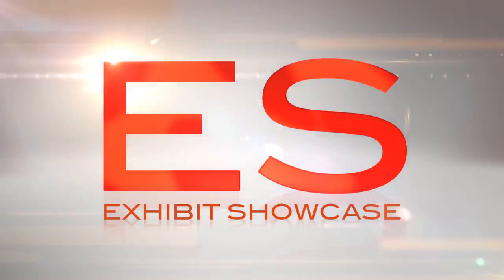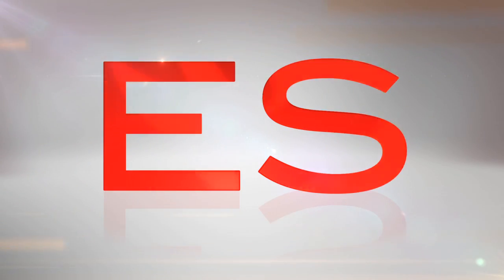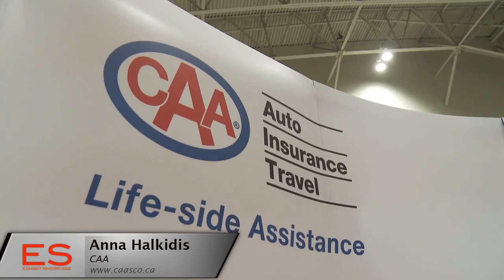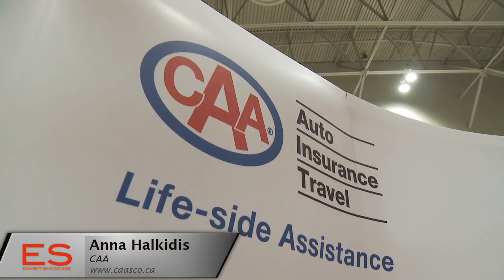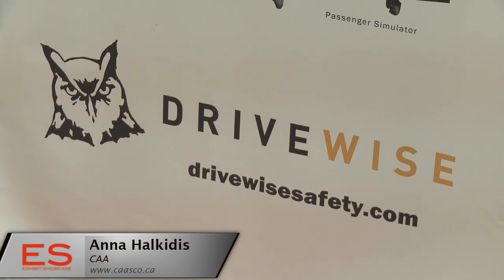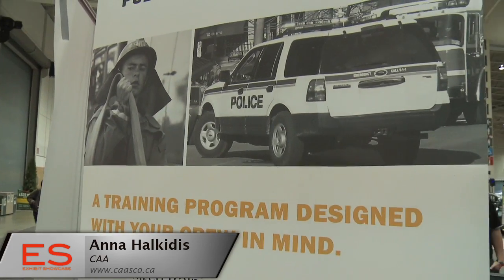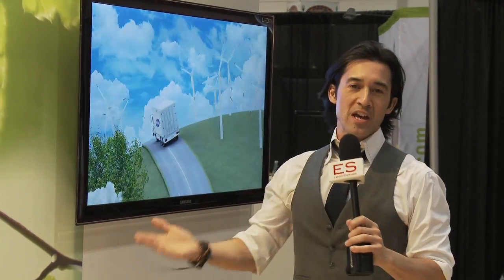Exhibit Showcase with CAA @ Green Living 2011